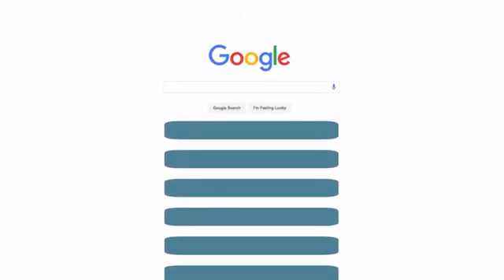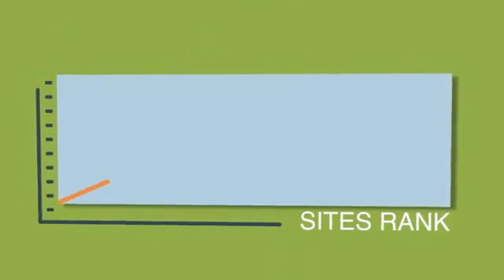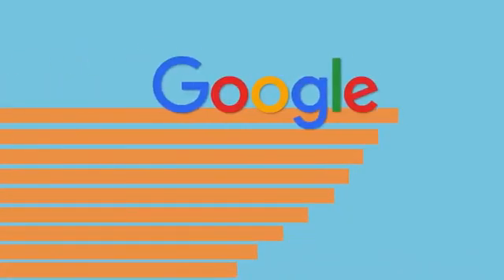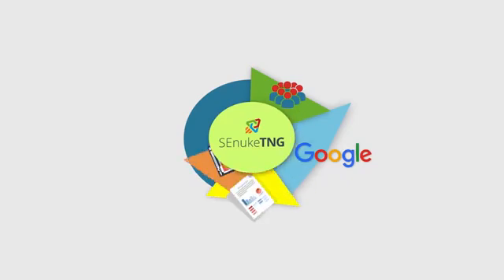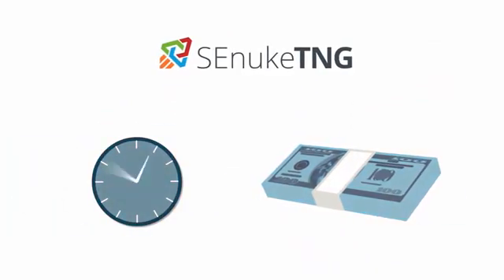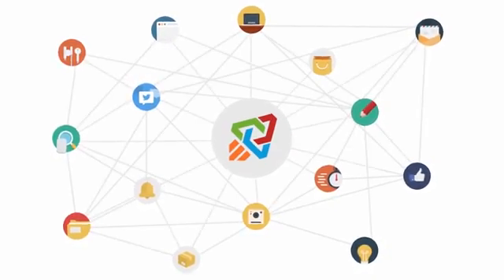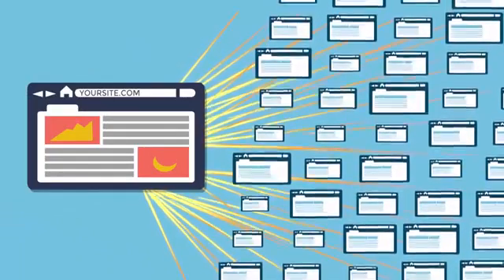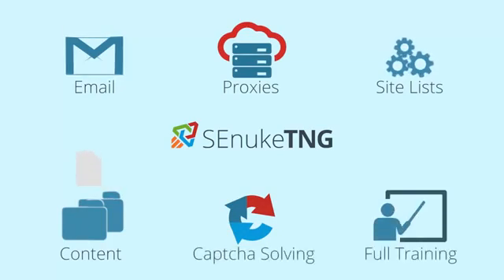SENukeTNG "THE NEXT GENERATION"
Get ready for the most powerful version of SEnuke to ever be released, SEnukeTNG ("The Next Generation")

"THE NEXT GENERATION" OF SEO AUTOMATION

Rank #1 in Google for your keywords with TODAYS top ranking factors!

SEnuke TNG lets you quickly and easily dominate the SERPS like never before, effortlessly putting you in complete control of your websites rankings.

SEnukeTNG Features:

Article Manager
Smart Link Placement
Automatic Authority Links
Integrated KontentMachine
IMPROVED Spinning
Loop Mode
Color-coding
Collapsible Lists
CrowdSearch
Built in OCR
Streamlined Wizard
Spider Tool
Wait and Retry Feature
Dozens of Tested, Proven SEnukeTNG Specific Campaign Templates
SEnukeTNG Training
. and more.

TNG comes with more than a dozen new powerful features not to
mention major improvements across the entire platform that make
it much more effective and efficient than any previous version.

TNG does a lot more than just build high quality backlinks!